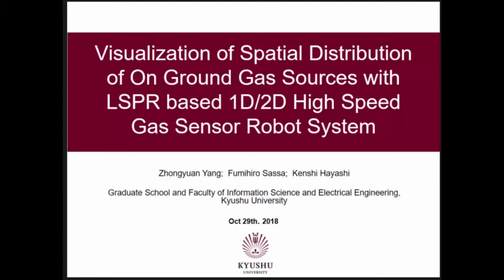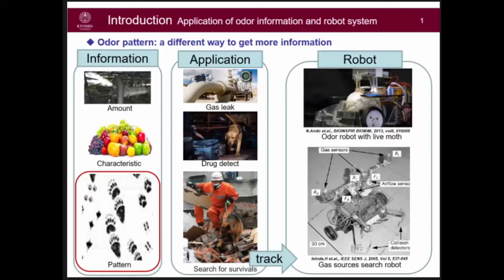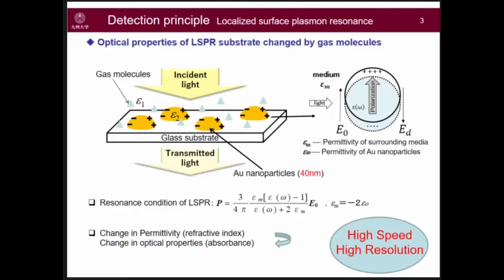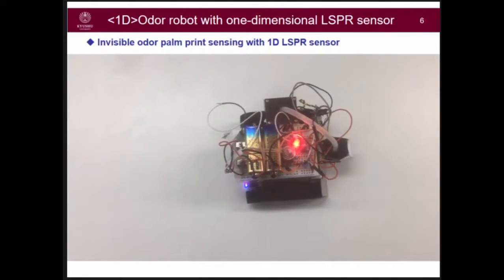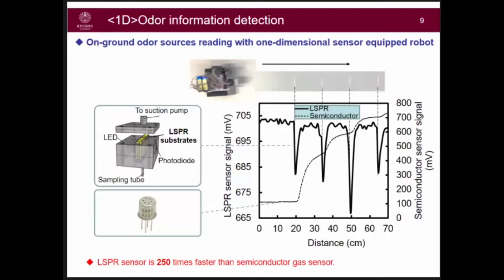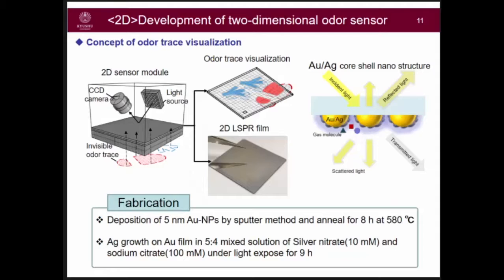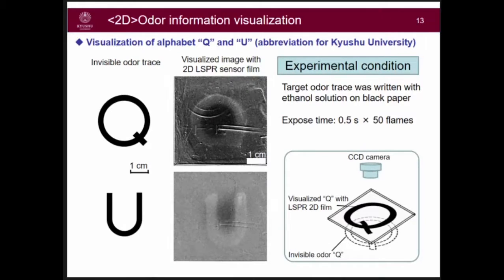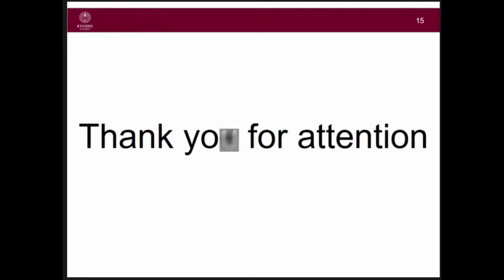Ground Gas Sources with LSPR Based 1D/2D High Speed Gas Sensor Robot System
Authors:
Zhongyuan Yang, Takaaki Soeda, Fumihiro Sassa, Kenshi Hayashi

Abstract:
Various odor robots have been developed for gas source localization in plume with specific algorithm. However, sensor response speed is now a major limit for the promotion of odor robot using chemical substances information. In this research, we have fabricated a Localized surface plasmon resonance based gas sensor which can show a quick response to gas molecular at a high speed of above 25Hz. The sensor was mounted on a mobile robot for gas sources detection successfully. Furthermore, a two-dimensional gas sensor based on the same technique was developed for visualization of spatial distribution of gas flow.